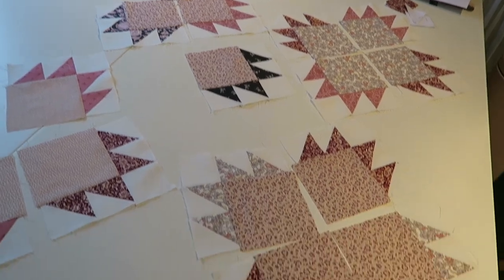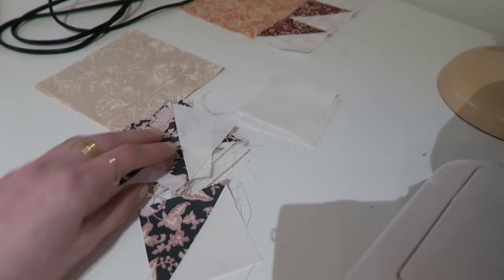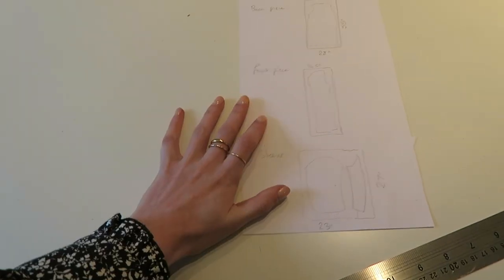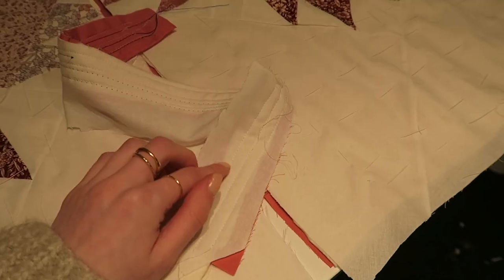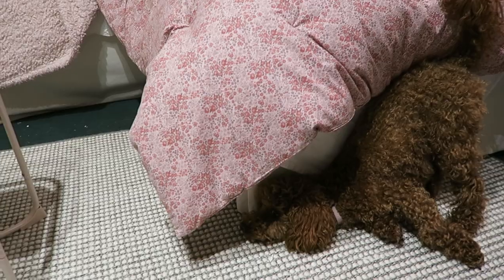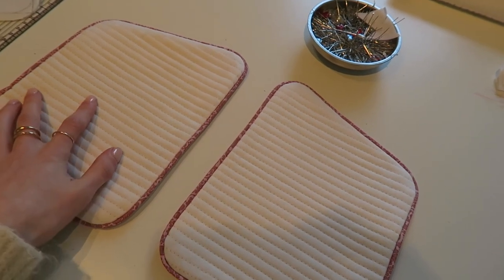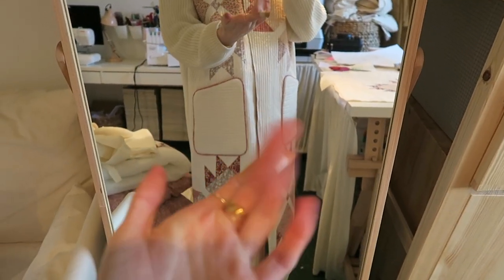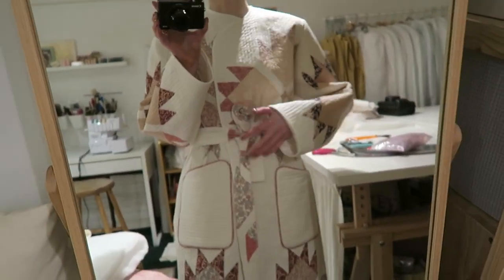SEW WITH ME | PATCHWORK QUILTED COAT | MsRosieBea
- - - WEARING - - -
Neutral Jumper *ad link
Cream Jumper *ad link
White High Neck jumper - Zara (old)
Black Floral Dress - Zara